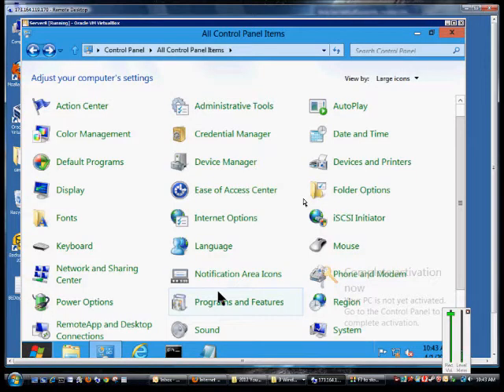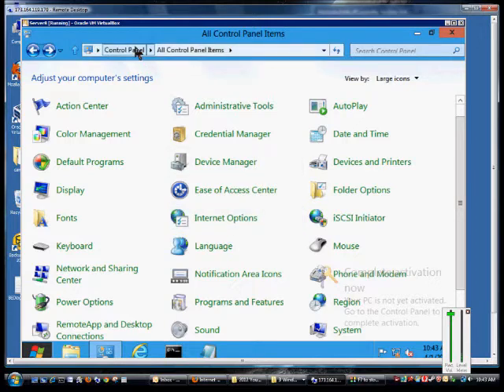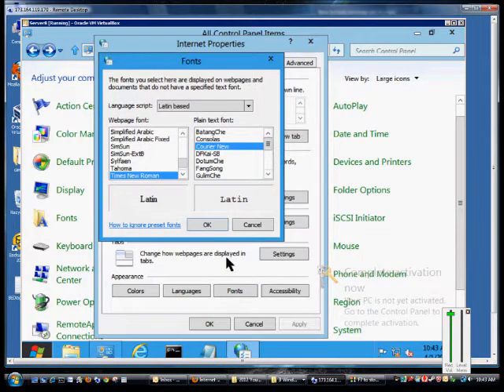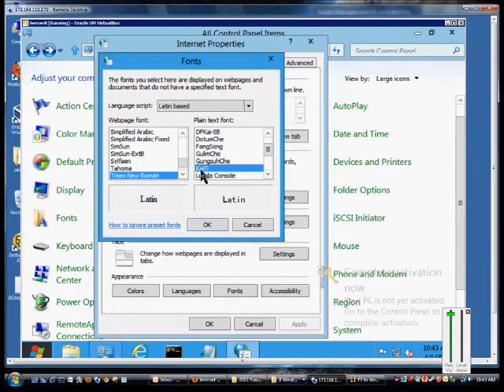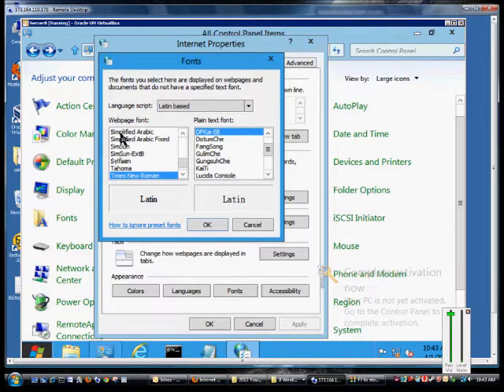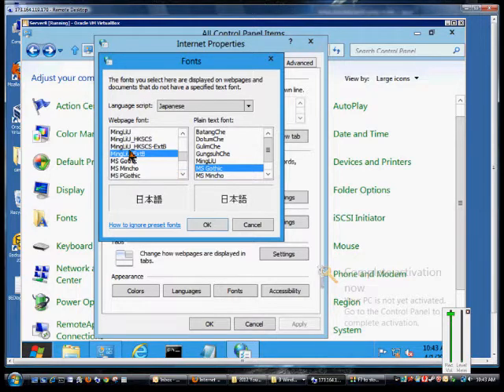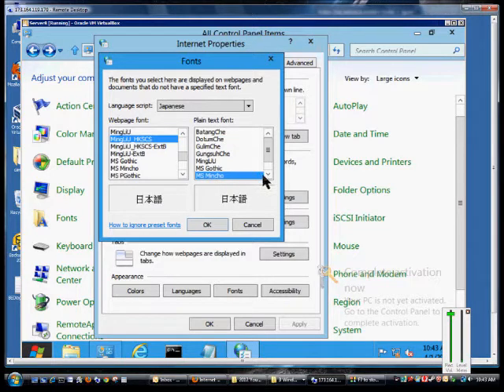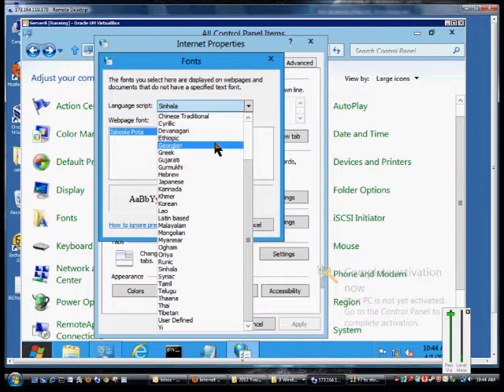How to change the language script in Internet Explorer in Microsoft Windows Server 2012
Author and talk show host Robert McMillen explains how to change the language script in Internet Explorer in Microsoft Windows Server 2012.